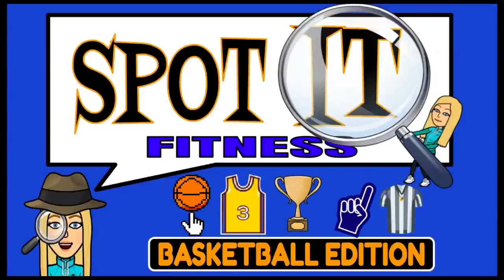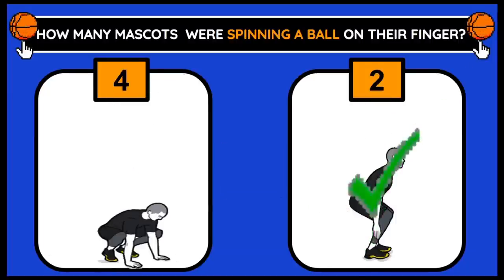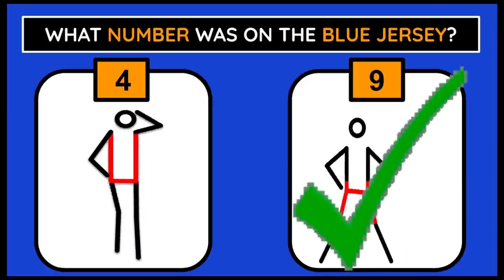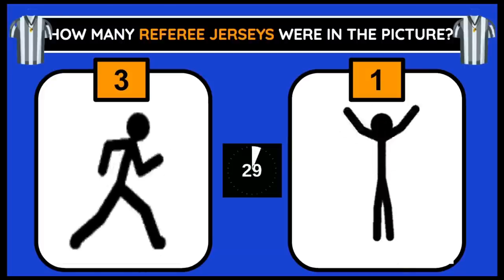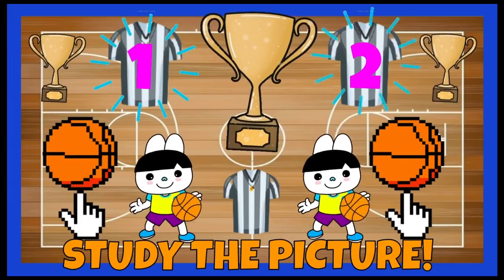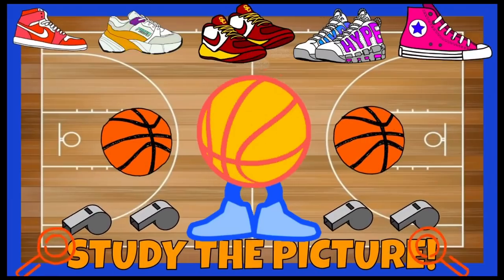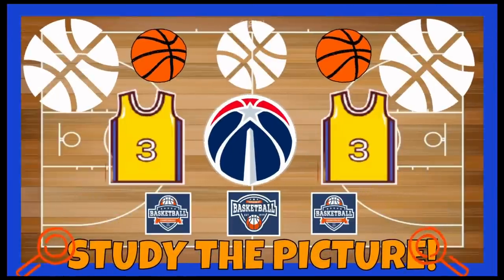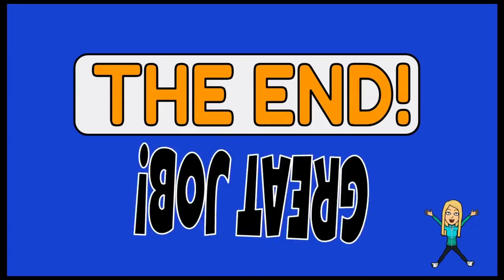SPOT IT FITNESS -Basketball Edition- MARCH MADNESS Fitness WARM UP TABATA ACTIVITY -No Ball Needed!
SPOT IT Fitness... Basketball Edition!! Students of all ages LOVE these I Spy type games, so I decided to create this a basketball theme for MARCH MADNESS! There are different icons shown each round, and students must study the picture and remember as much as possible. Coach will then ask a question about the picture and student has to choose between two answers. At the end of each round, Coach will reveal the correct answer. There are voice overs with directions, as well as cues along the way-even the question, choices, exercises to perform, and the correct answer. All you need to do is hit play!!

Directions:
Study the picture for 10 seconds. Perform the exercise that is below your guess. Each round will end with Coach revealing the correct answer. Students can count along when answer is revealed.
WORK HARD & HAVE FUN!

Clip Art:
FreePik with license
Gifs:
Giphy.com